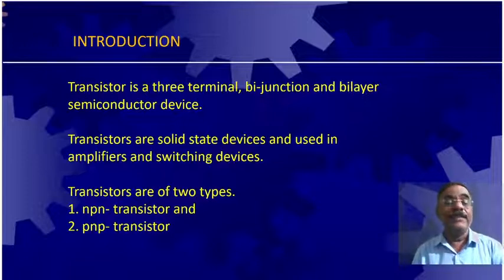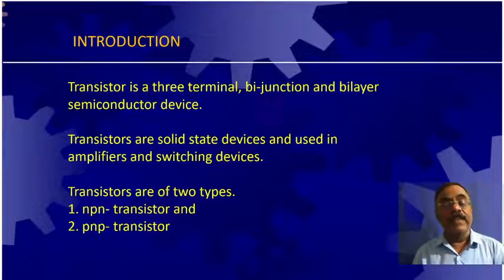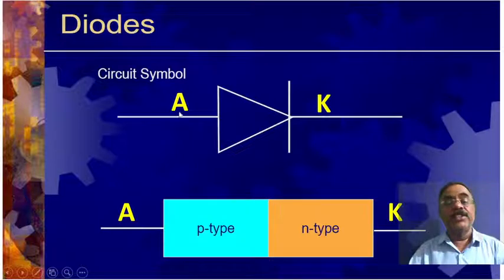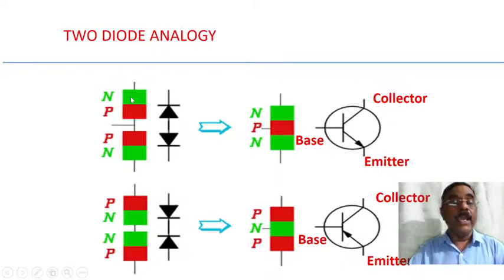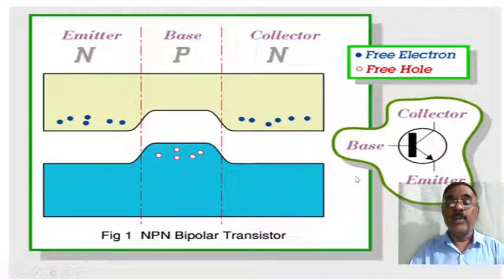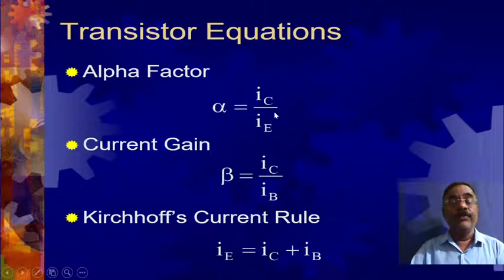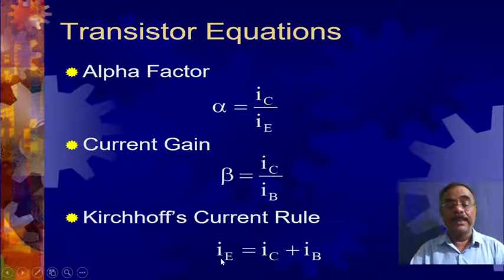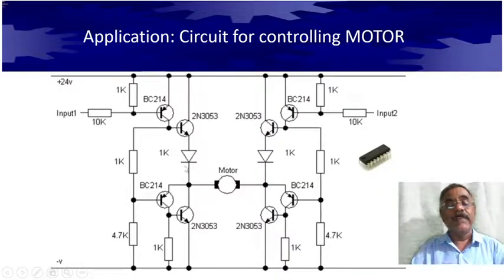Basics of Transistor